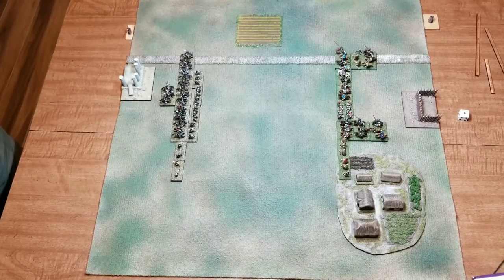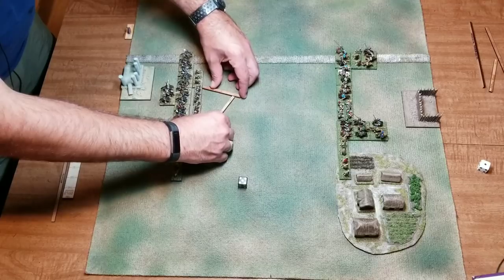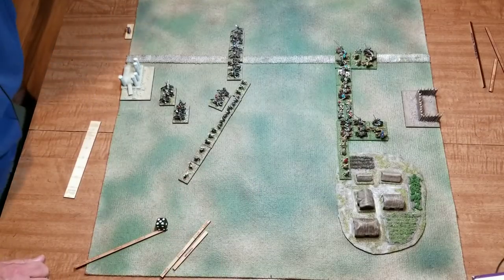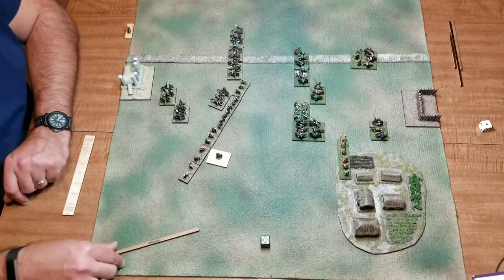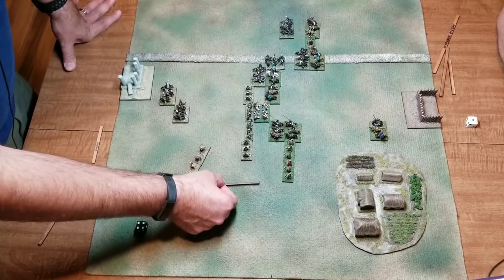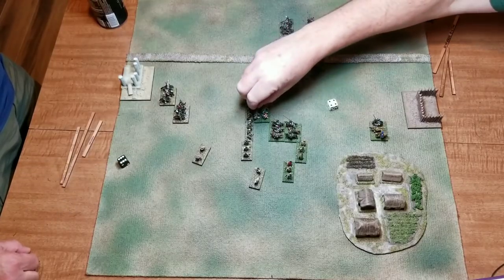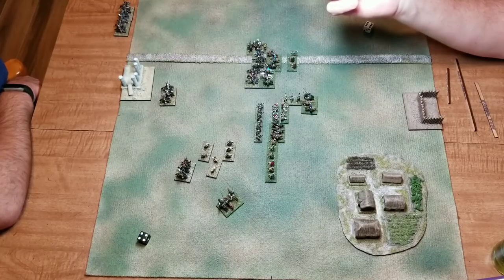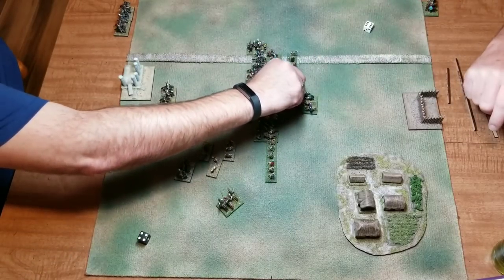Early Lombard vs. Italian Ostrogoth DBA 3.0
Mitch and I face off in battle for control of Post-Roman Italy in DBA 3.0.